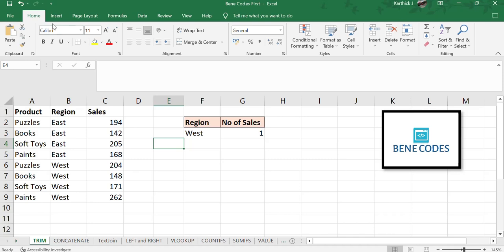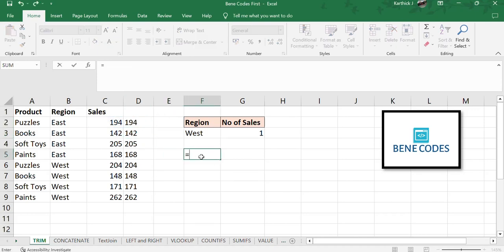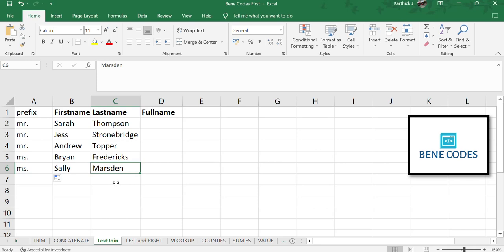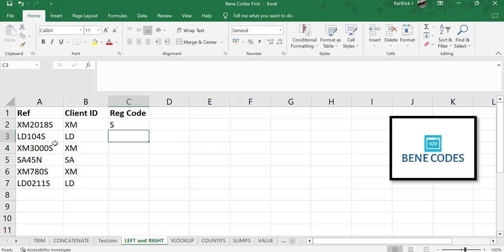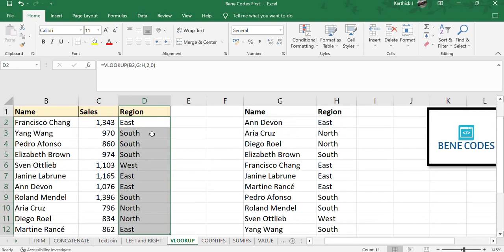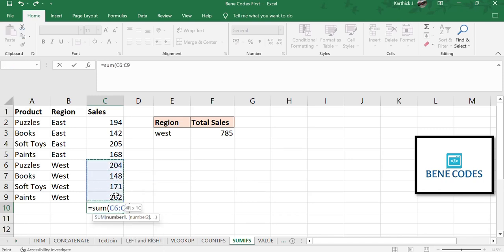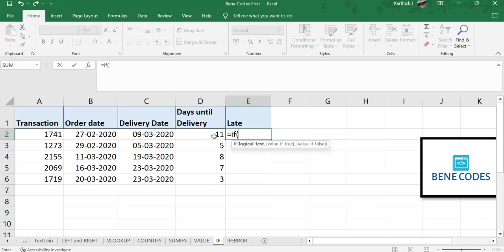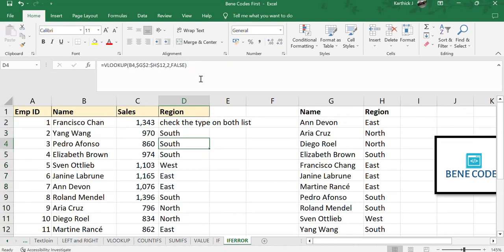Excel 10 most used functions for data analyst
@BENE CODES
In this video, we will dive into the fundamental functions that every Excel user should know. Whether you're a beginner or looking to enhance your Excel skills, these 10 essential functions will empower you to perform data analysis, calculations, and automation with ease.